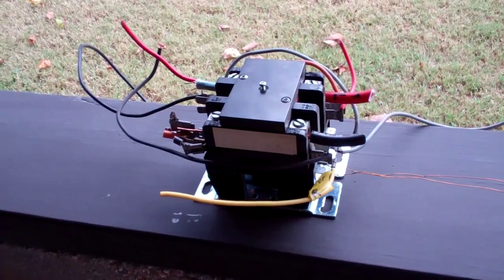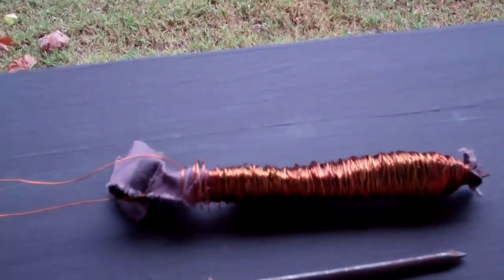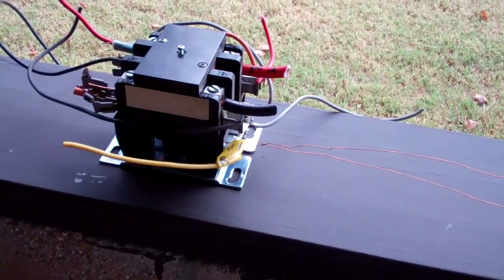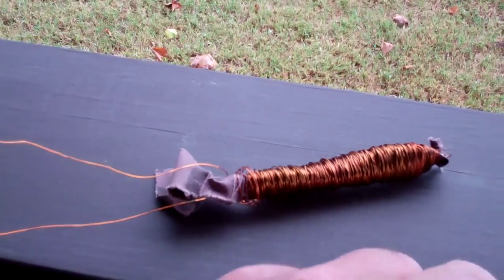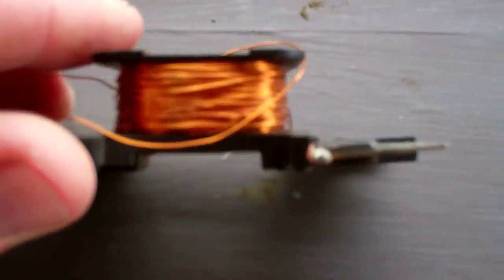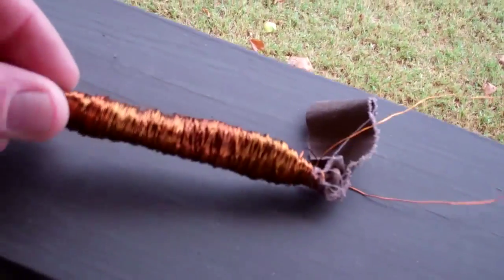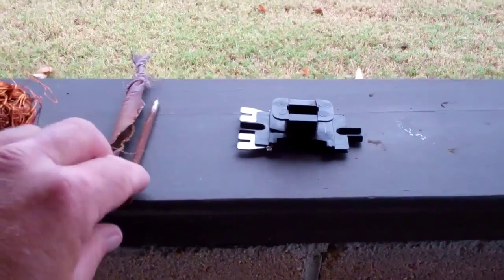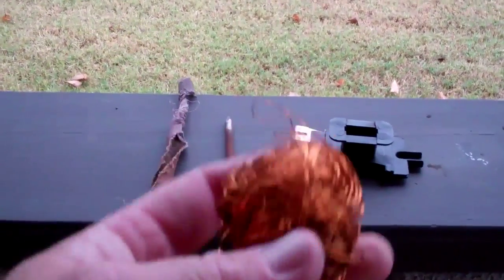Rebuilding a contactor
I came across this contactor on a job and I found it bizarre. The customer was a electrical engineers and this was his coil rewind job.Here's the tool I use